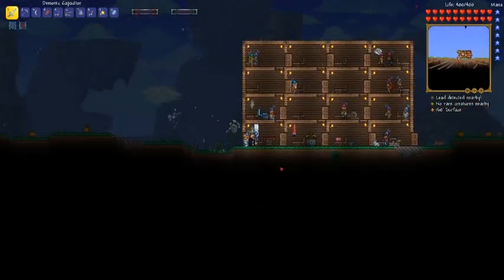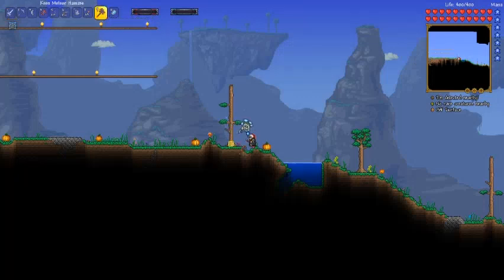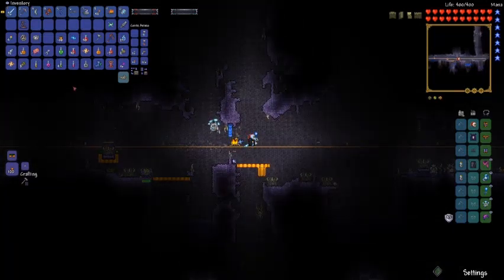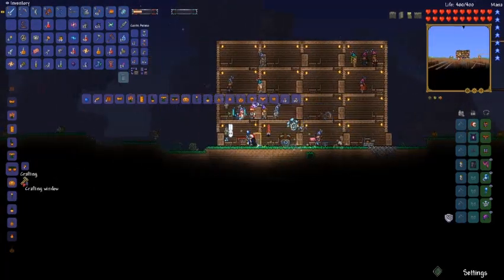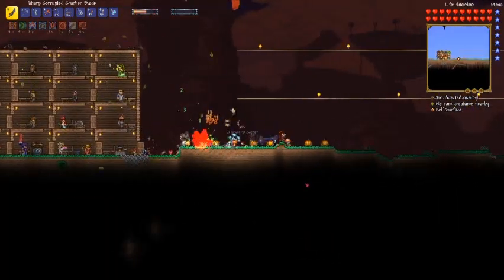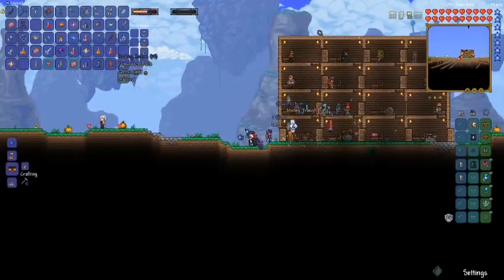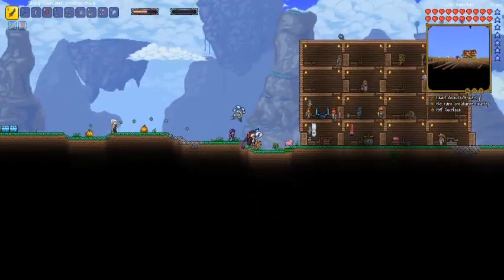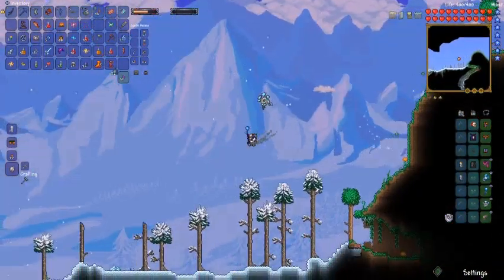EATER OF WORLDS + HIVE MIND! | Terraria Calamity Revengeance | Episode 7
WELCOME TO CRAZY EPISODE. Yeet. Also, THANK U SO MUCH FOR 70 SUBSRIBERS :D